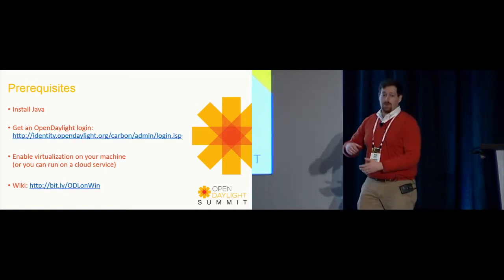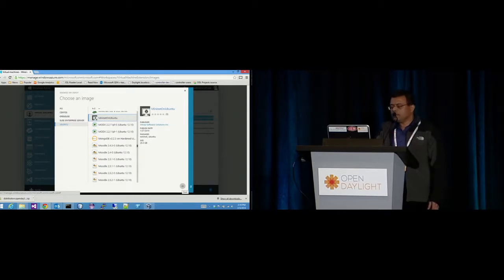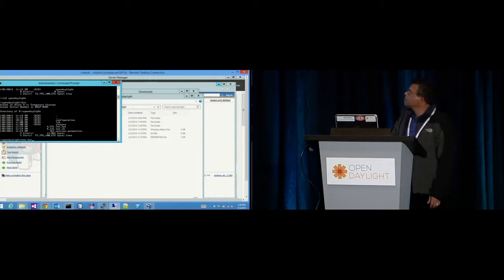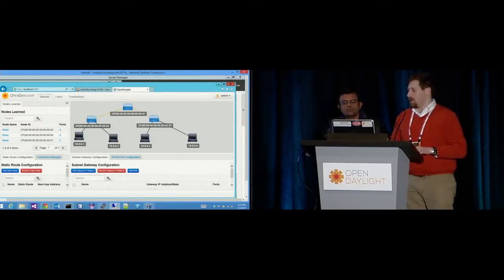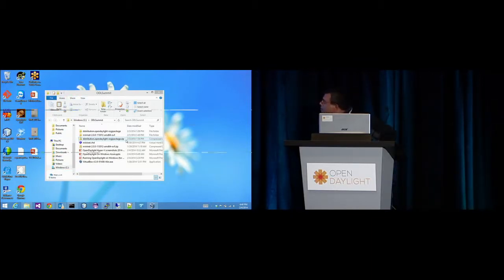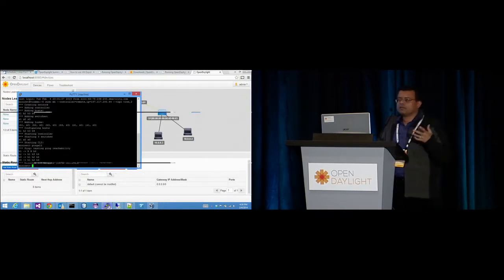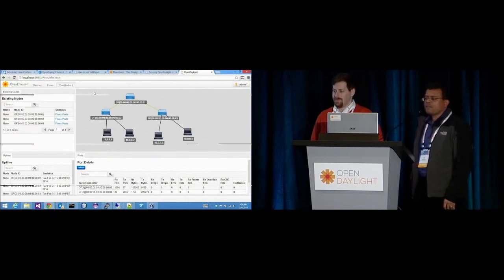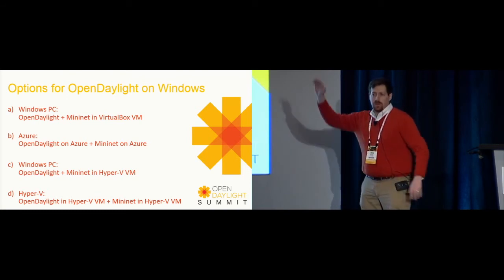Running OpenDaylight on Windows | OpenDaylight Summit 2017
Rob Dolin (Microsoft) leads a lab session to show attendees how to run OpenDaylight on Windows at the OpenDaylight Summit  2017.

Download, build and install ODL with OpenFlow 1.3 plugin. Install Mininet to complete a basic SDN lab, with control and data planes, on an Ubuntu server.

Gera Goft of Radware details how to install, run and configure Defense4All at OpenDaylight Summit 2017.

1. Download ODL from official site 2. Unzip 3. $./ODL/bin/karaf -of13 (-of13 to enable openflow1.3) 4. install features (odl-l2switch-switch-all vesves odl-dlux-all) 5. install nmap to scan port.